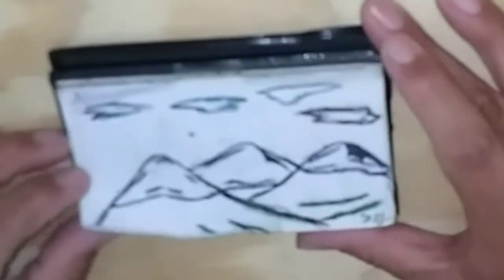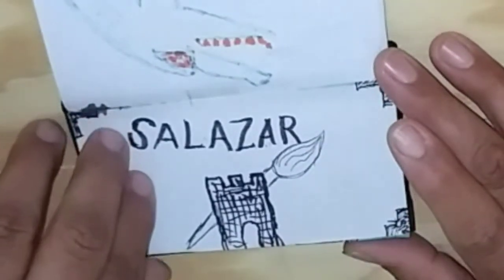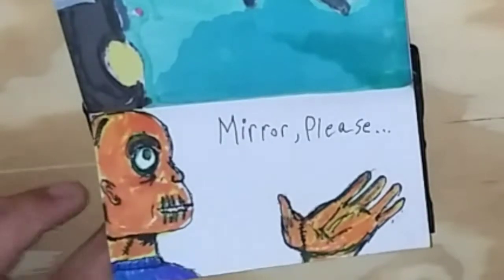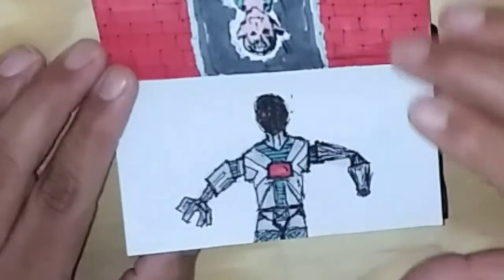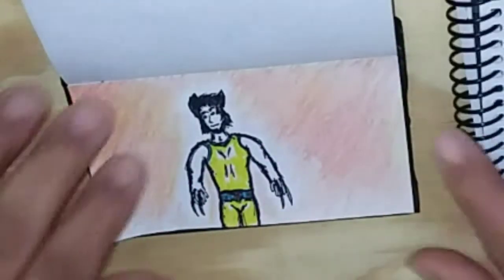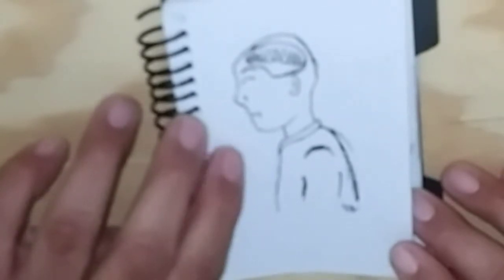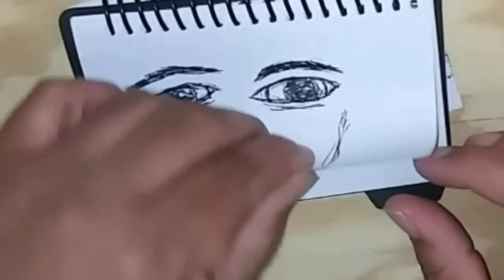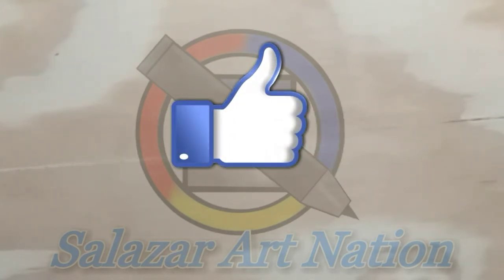My Long SketchBookTour part2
This is part 2 of my pocket notebook sketchbook tour.
It went on longer so I split it in 2 parts.